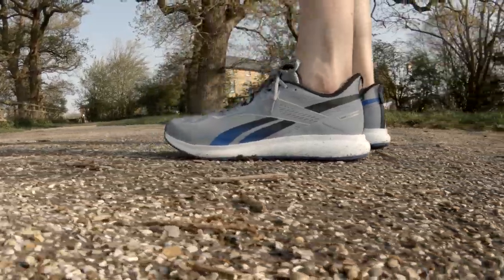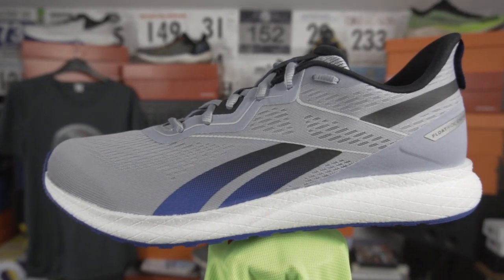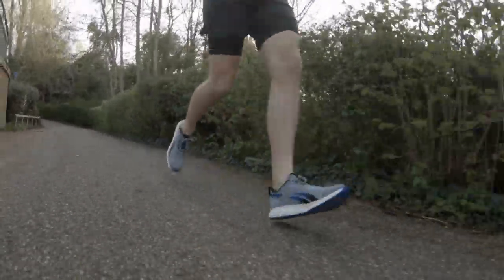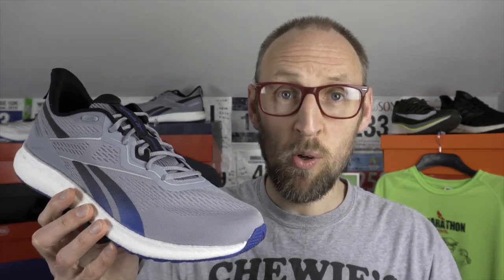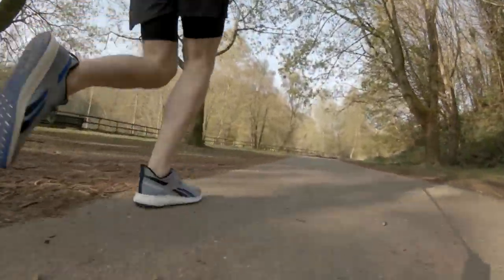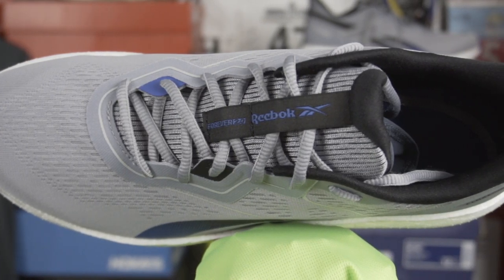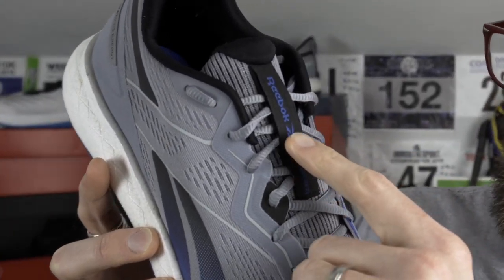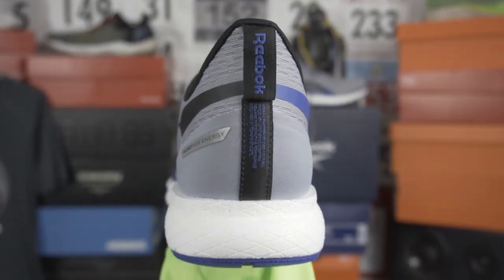Reebok Forever Floatride Energy 2.0 Initial Review | Best sub £80 running shoe? | eddbud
I give you a review of the Reebok Forever Floatride Energy 2.0 runnings shoes in terms if upper, midsole, outsole and value.
I picked up these shoes for £29 in a recent sale and i am over the moon with the performance thus far. Exceptional comfort, great rebound from the midsole and super value at such a low price.
An overlooked brand for running and i hope this review will help to change that.
These smell good too, like an old school soccer / football boot! :)

WEIGHT UK SIZE 11 - 290g or 10.2oz

Stay safe people, keep moving forwards!